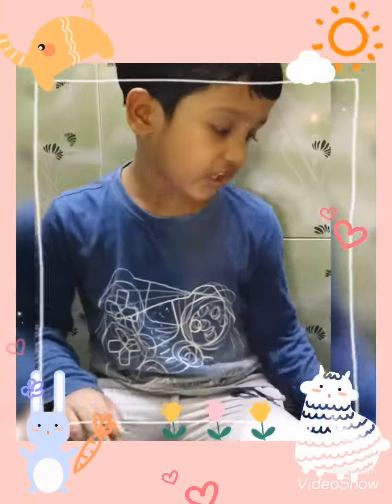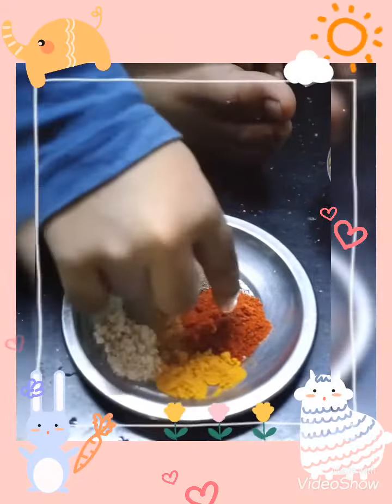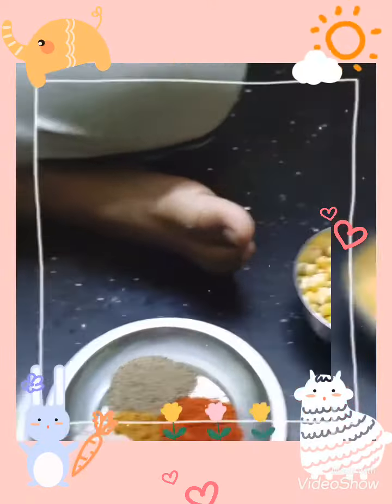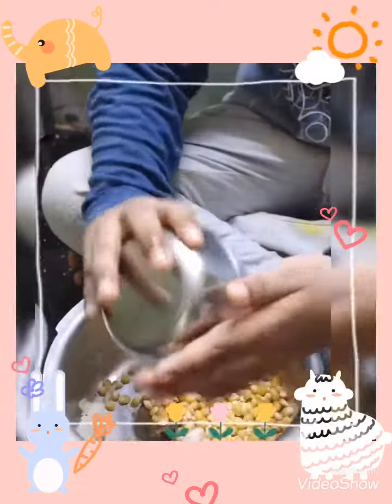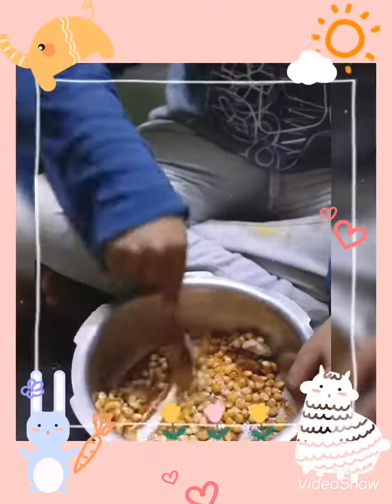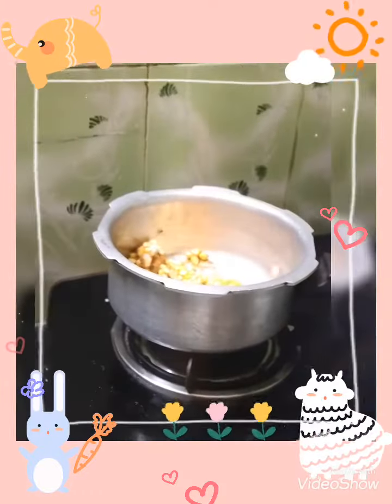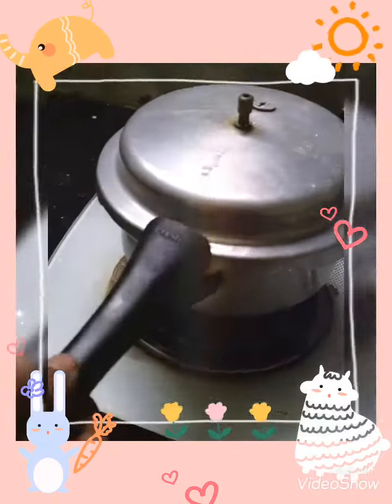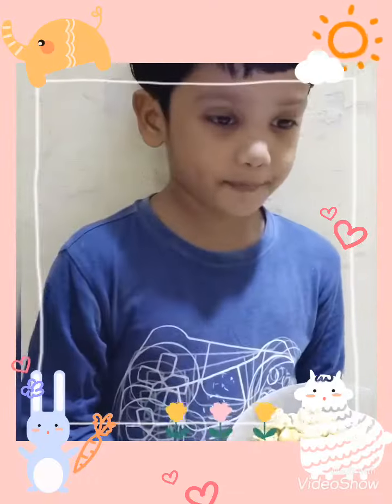manvik popcorn making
How to make popcorn at home